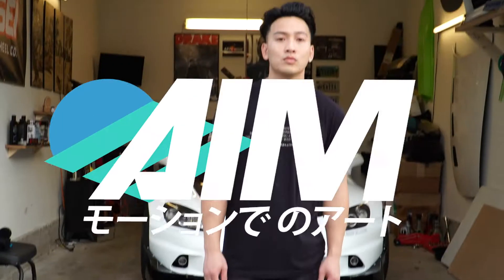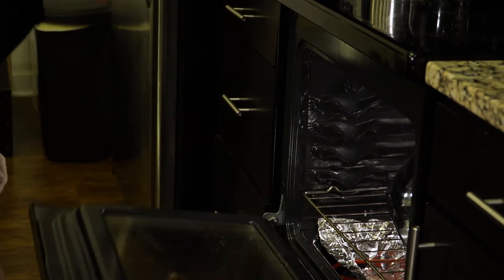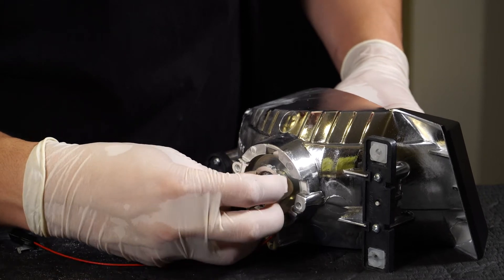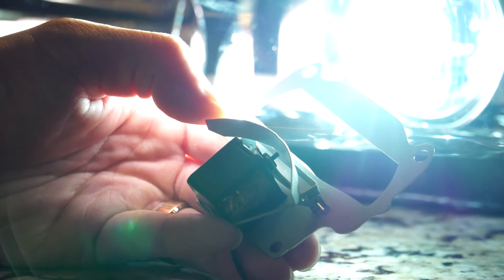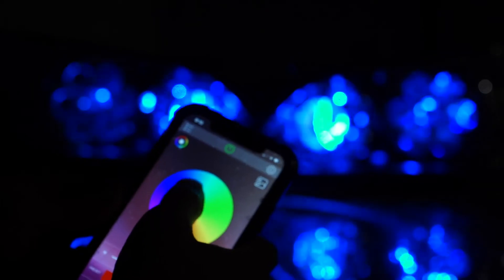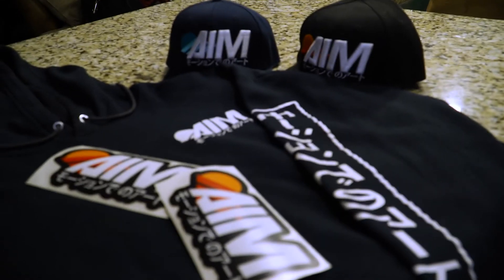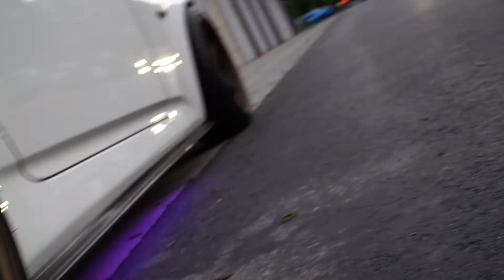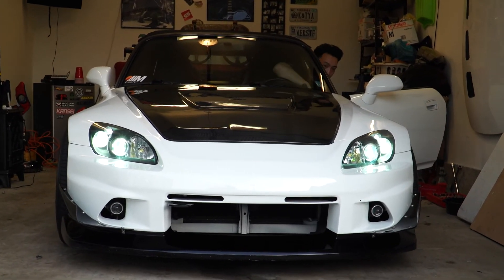AIM Headlight Retrofitting: Process & Vision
In this video my good friend Anthony Dinh talks us through his proces when retrofitting headlights for customers as well as the origins of his company AIM (Art In Motion) and the future of his brand.

Michael Gyapong Credited as: Interviewer, Editor, & Producer
Skills/Software: Premiere Pro, & the Sony FS5 with Newer Light Kit and boom mic.

This is the longer full length version of a video I made for my Full Sail Digital Cinematorgraphy program. For class it had to be under 2 minutes. Here we have the full uncut version.